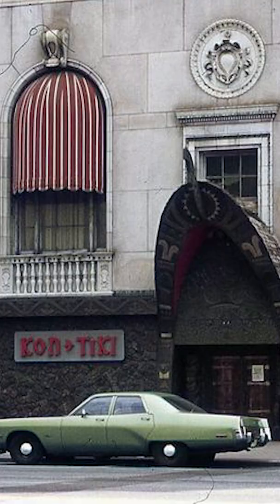All Hail the Kon Tiki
Another great Mai Tai variation from the Kon Tiki bar in Ohio

🏆 Top Videos!

Recipe
Mai Tai (Kon-Tiki 1961)
1.5oz (45ml) Puerto Rican Gold Rum
1.5oz (45ml) Appleton 12 year
.75oz (22.5ml) Lime juice
.75oz (22.5ml) Orange Juice
.75oz (22.5ml) Honey Syrup
.25oz (7.5ml) Ginger Syrup
6 Drops Absinthe
1 dash Angostura Bitters
Flash Blend
Half Cup crushed or pebble ice
Pour into a large DOF
Add more pebble Ice to fill
Garnish mint Sprig and pineapple spear